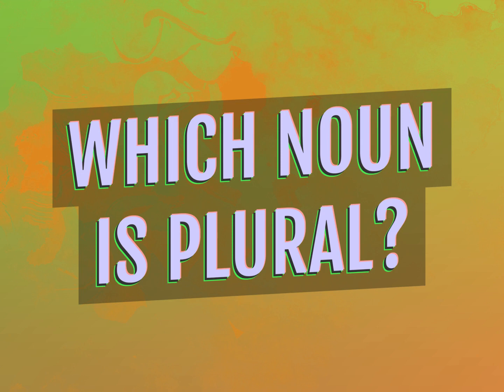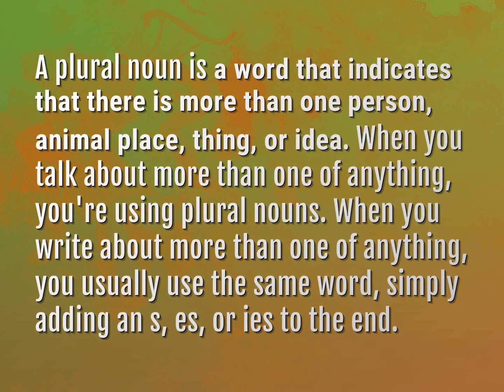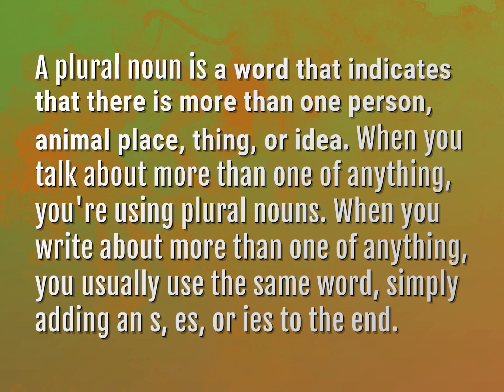Which noun is plural?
James Webb (2022, August 6.) Which noun is plural?
    WHYS.video